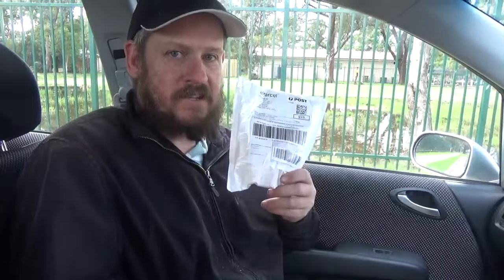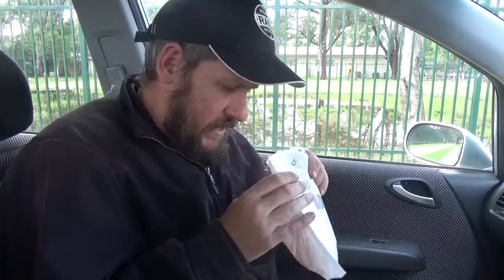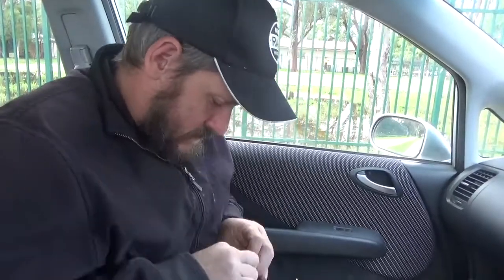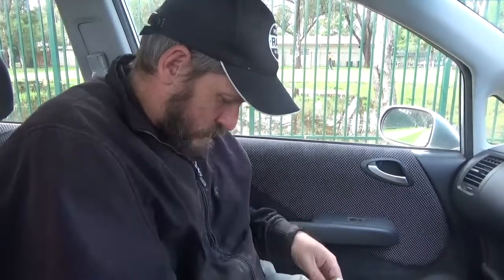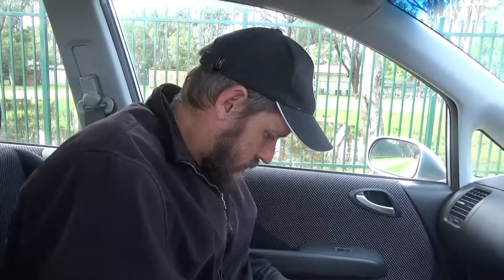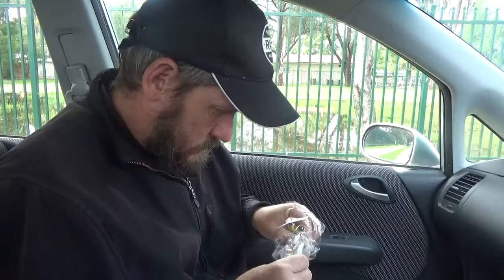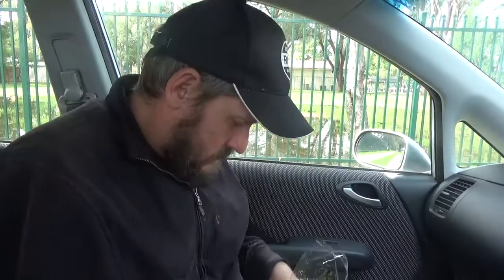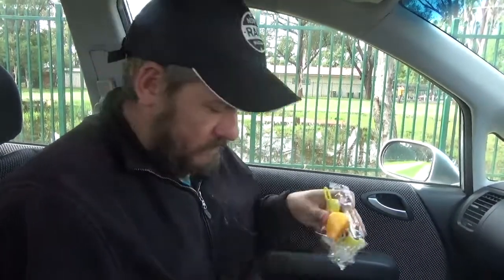Mail Time Episode 1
Tahmoor NSW 2573